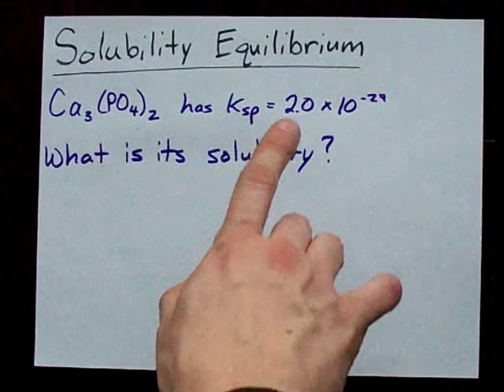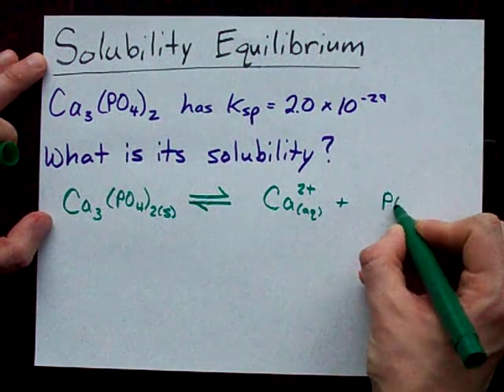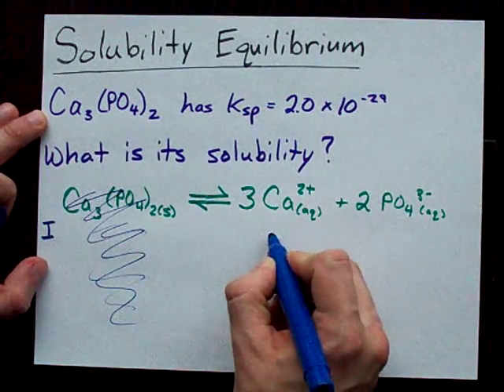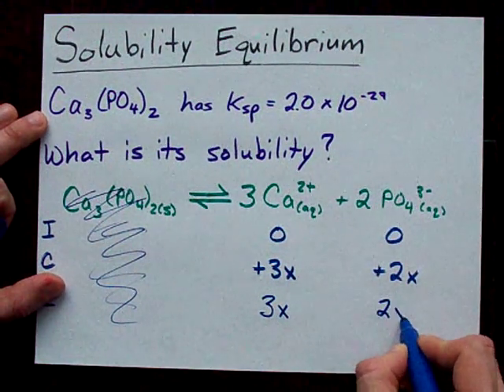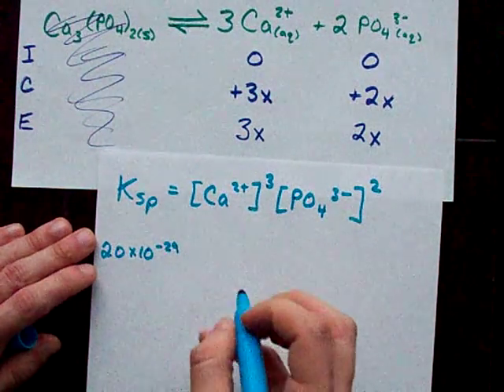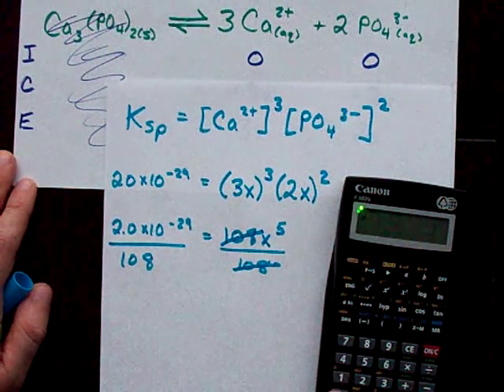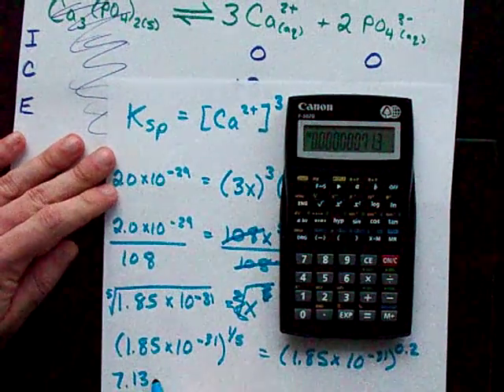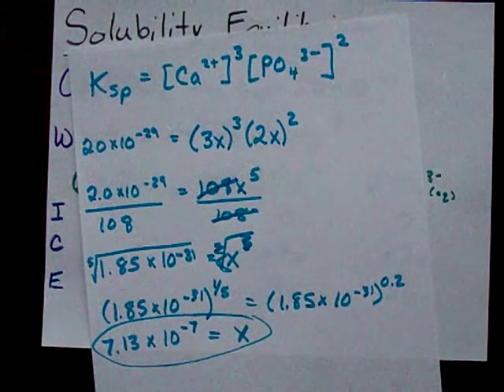Solubility Equiliibrium (ICE Table and Ksp)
How to use an ICE Table to find the solubility of a salt, if you're given the Ksp.
I'll do it on the calculator with you, to show you how to take care of x to the power of 5.